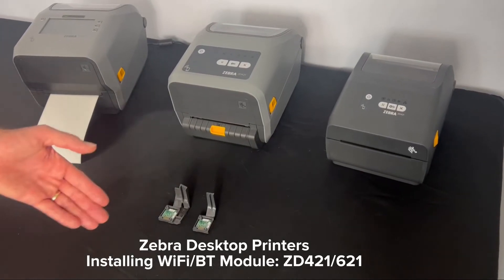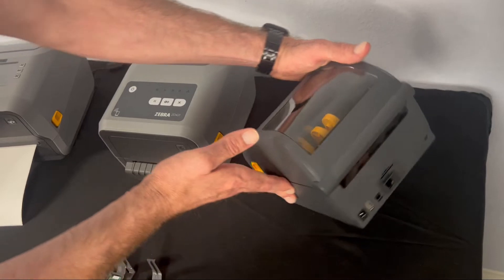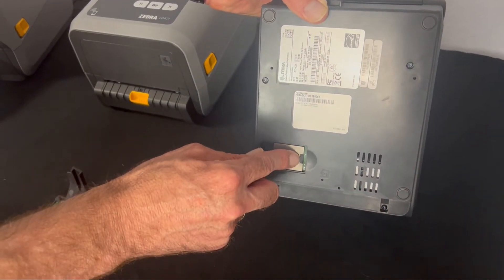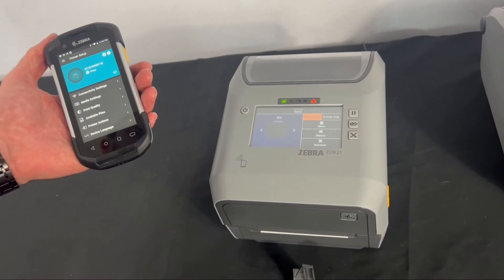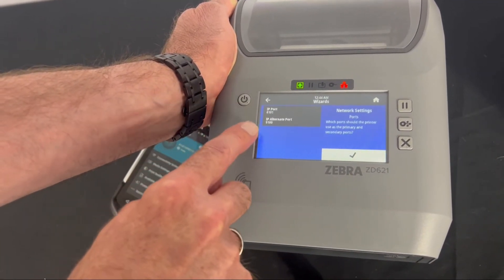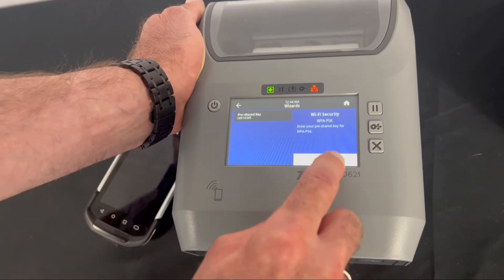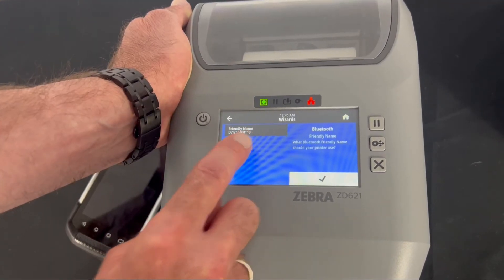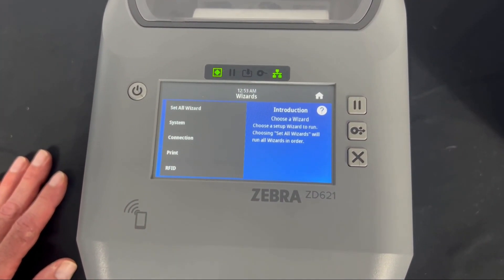How to Set Up WiFi/Bluetooth Connectivity for the ZD421 and ZD621 Printers | Zebra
Quickly and easily add WiFi/BT connectivity to your Zebra ZD421 and ZD621 Desktop printer Transform your Zebra ZD421 and ZD621 desktop printers into a wireless powerhouse with our step-by-step video guide on how to install a Wi-Fi Bluetooth module. In this video, we'll walk you through the quick and easy process of upgrading your printer's capabilities. We'll share some of the differences between various modules so that you have the information you need to choose the right printer model for your needs. In this video, we will also go over how to safely insert the module, ensuring it clicks into place securely. Once your printer is ready, follow our steps on how to set up the wireless connection using multiple methods, including the printer setup utility on iOS and Android, the Windows driver and the setup utility on a Windows system.